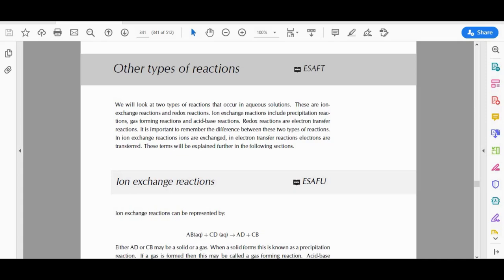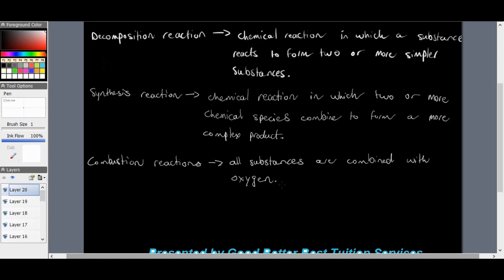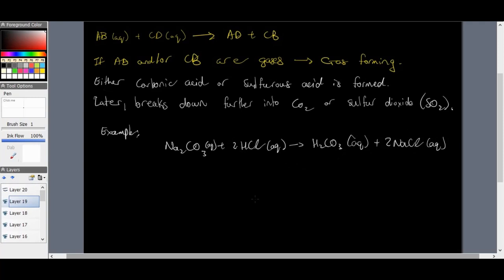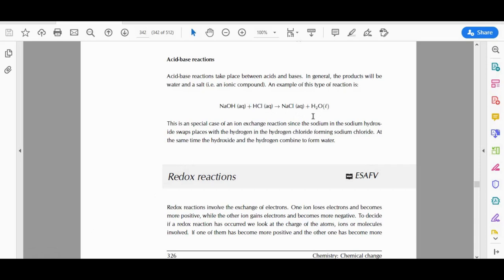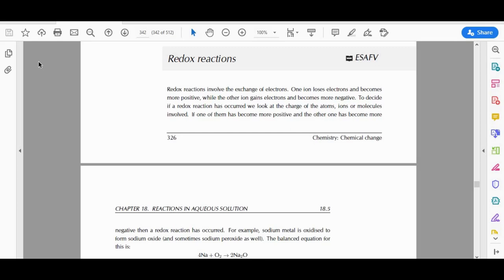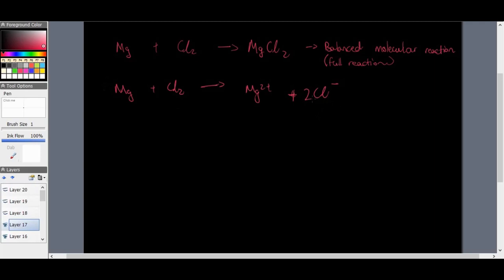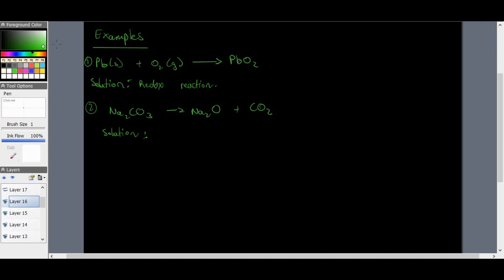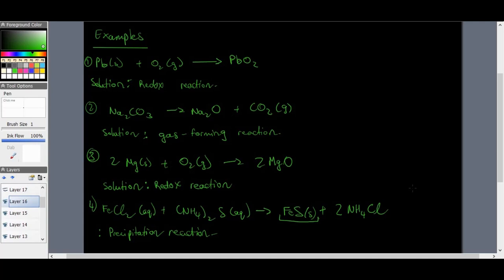Grade 10 Physics: Other reactions in solutions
This video was created to assist learners with Other reactions in solutions.

Thank you to Siyavula for allowing us to use their textbooks, which are available for download